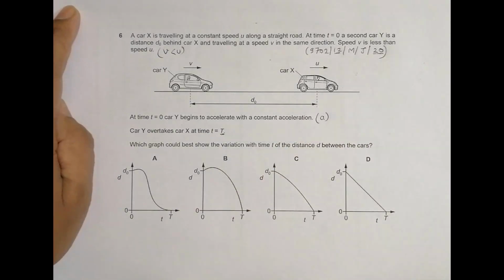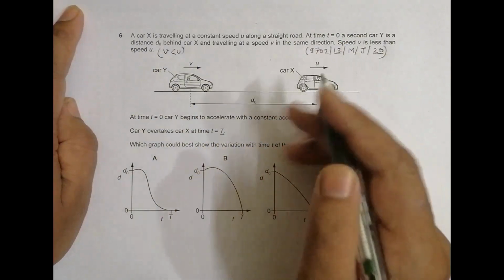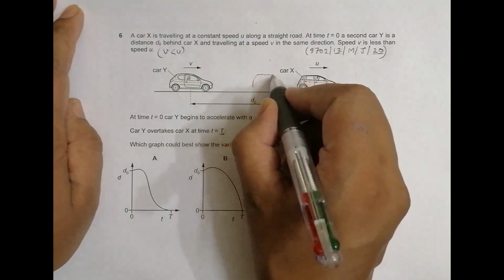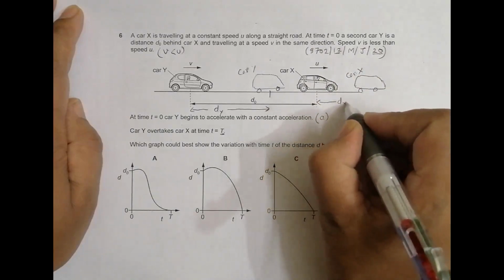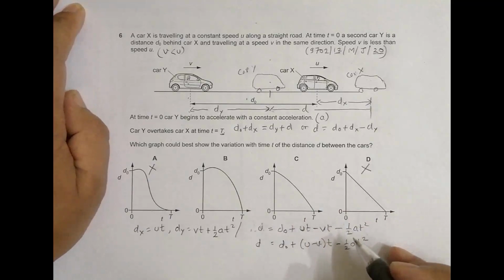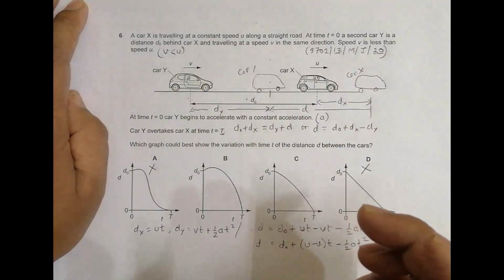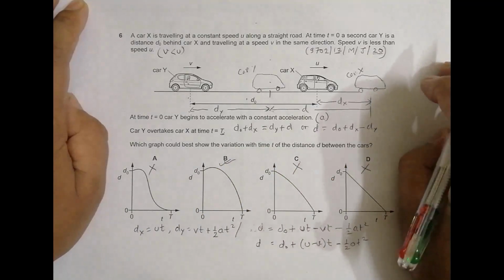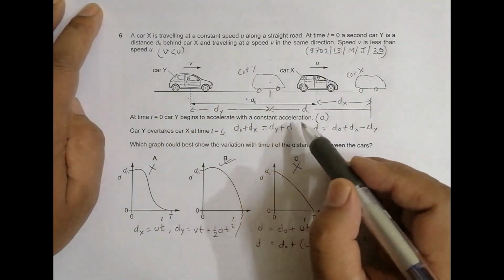2020 CAIE AS & A level May June Physics Paper 12 Q. No. 32 (9702/12/M/J/20) by Sajit C Shakya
2020 CAIE AS & A level May June Physics Paper 12 Q. No. 32 (9702/12/M/J/20) by Sajit Chandra Shakya from NEPAL

Chapter - KINEMATICS

A car X is travelling at a constant speed u along a straight road. At time t = 0 a second car Y is a distance d0 behind car X and travelling at a speed v in the same direction. Speed v is less than speed u.

At time t = 0 car Y begins to accelerate with a constant acceleration.

Car Y overtakes car X at time t = T.

Which graph could best show the variation with time t of the distance d between the cars?